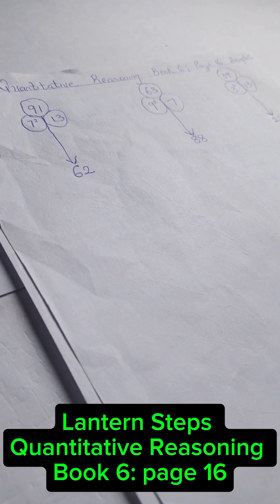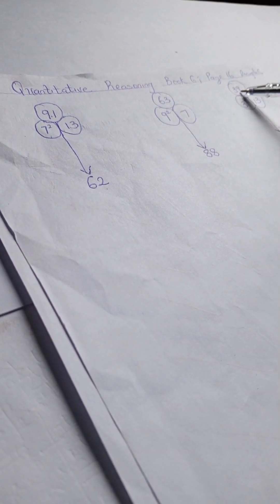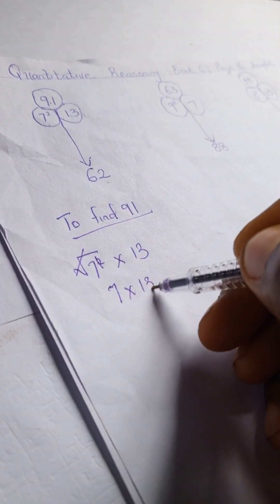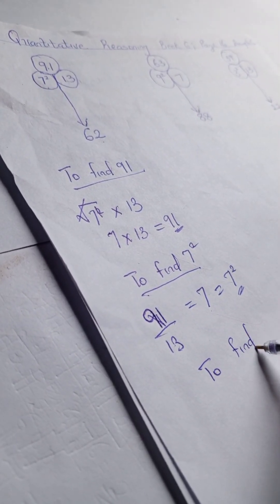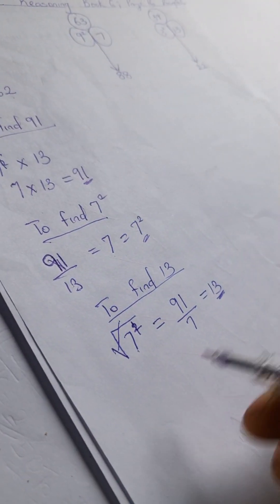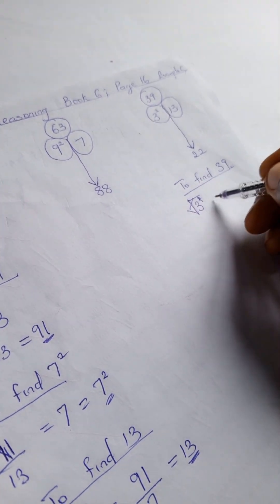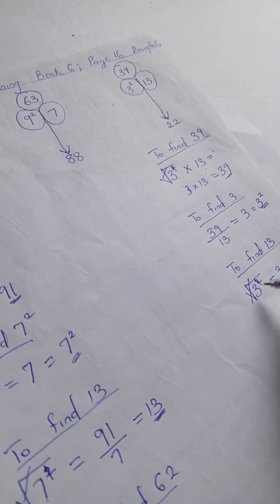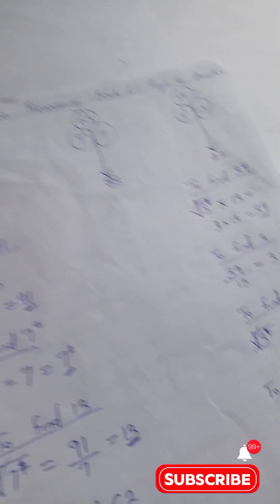Quantitative Reasoning Solutions for Primary School|Lantern Steps Quantitative Reasoning Book 6